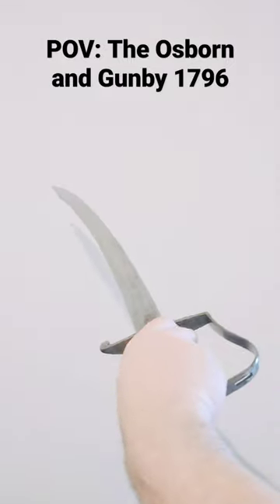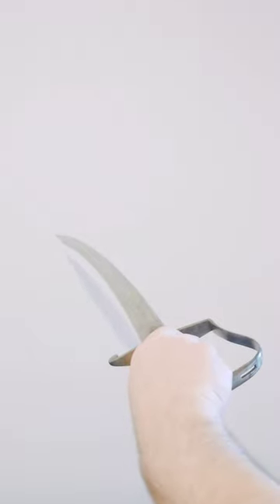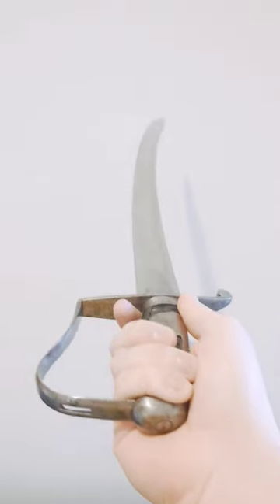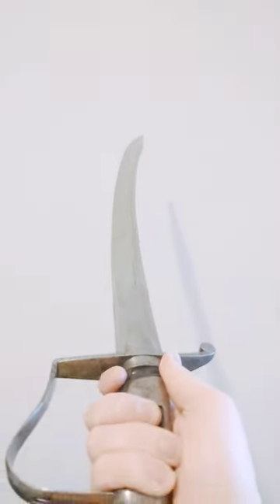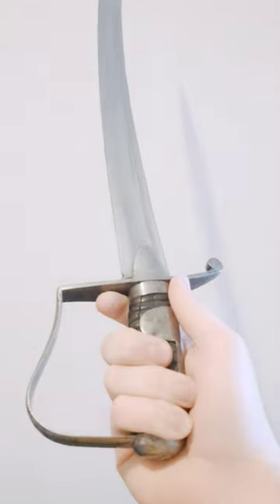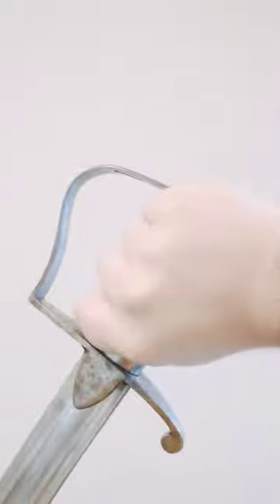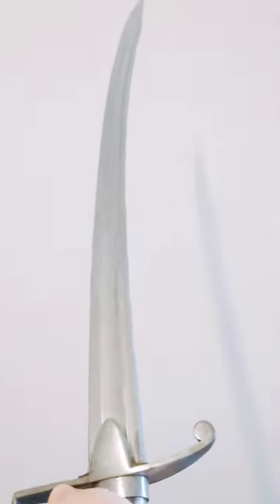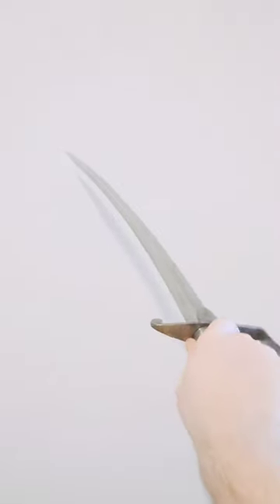POV: The Osborn and Gunby 1796 Light Cavalry Sabre Variant